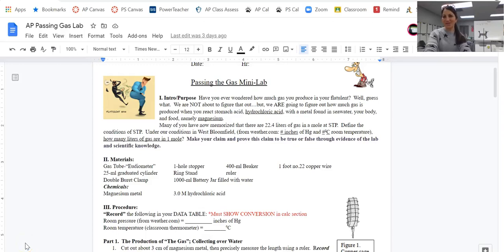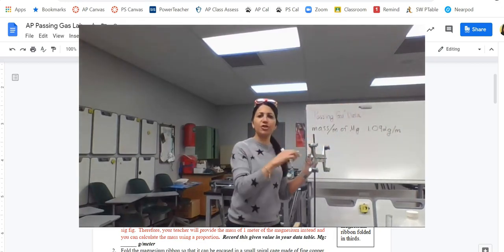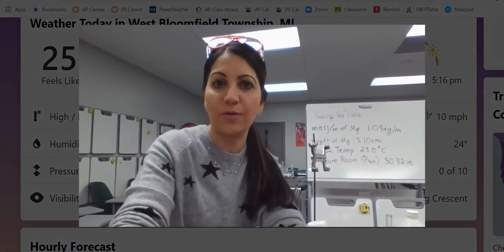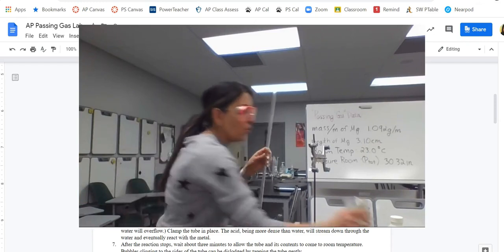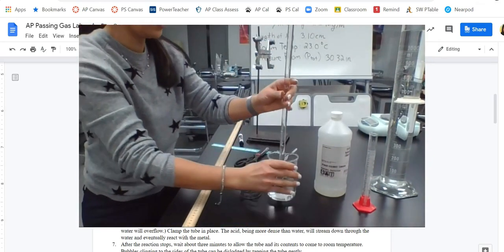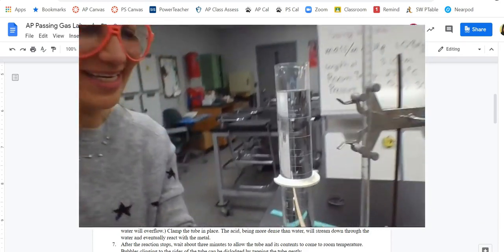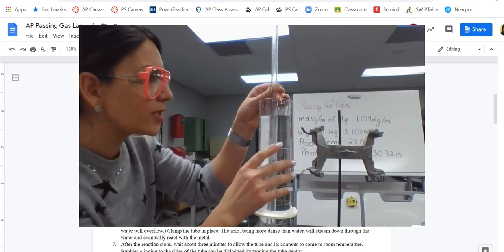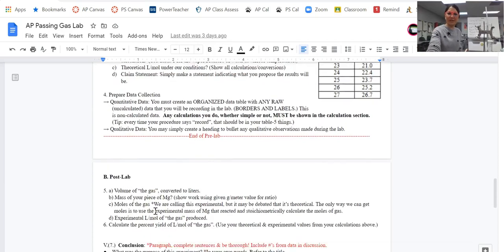Mrs. Ismail's Passing Gas Lab